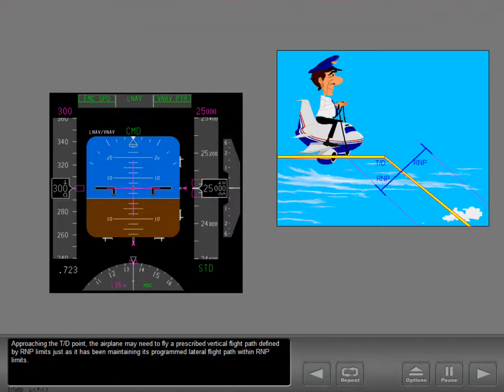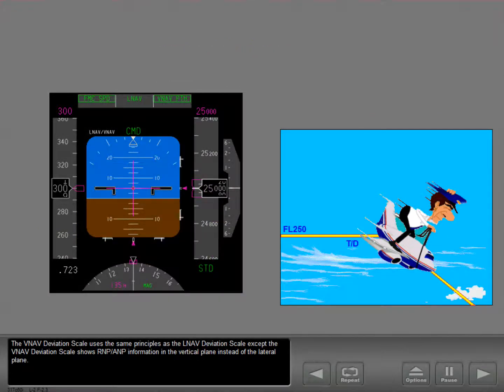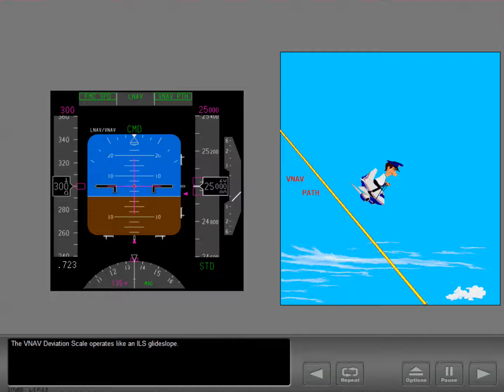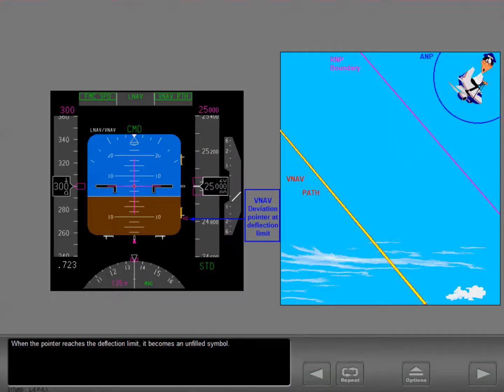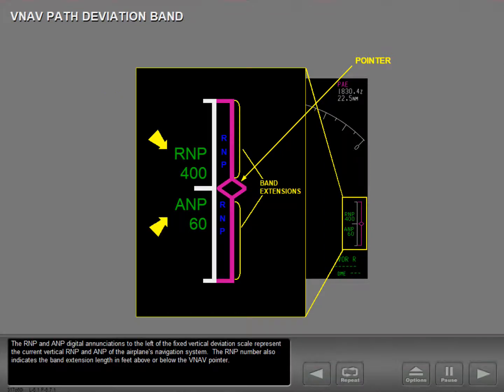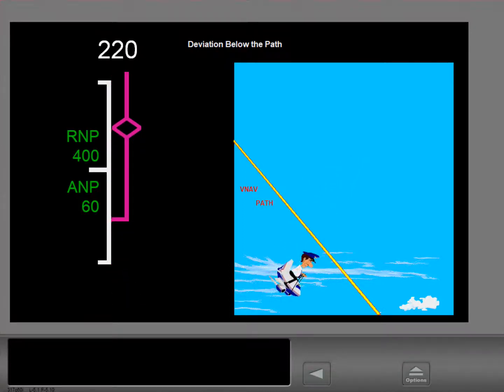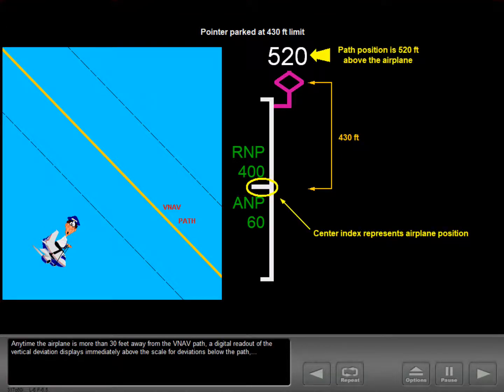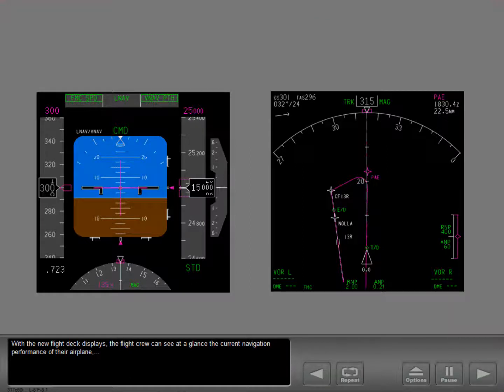3 VNAV Deviation Scale and VNAV Path Deviation Band